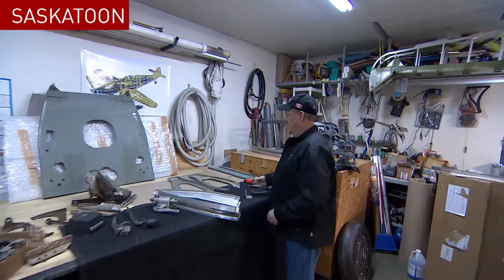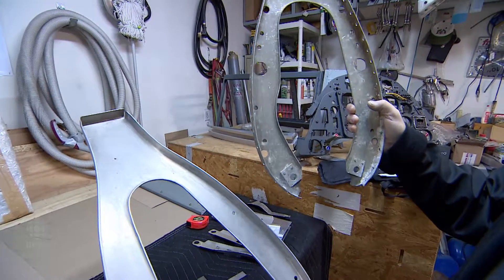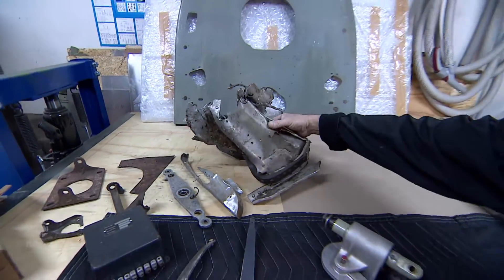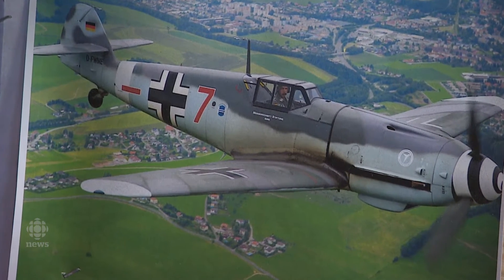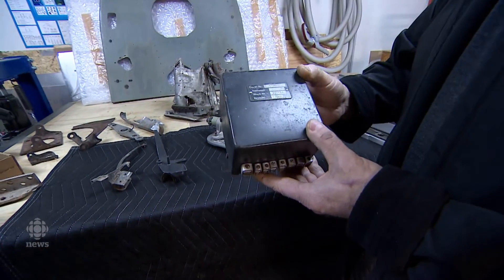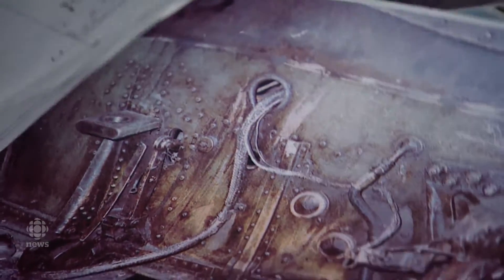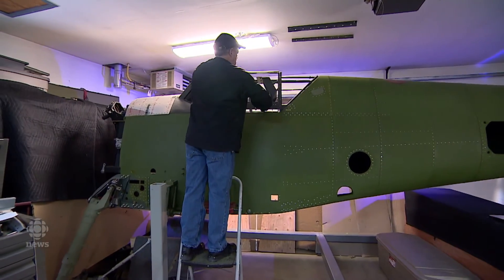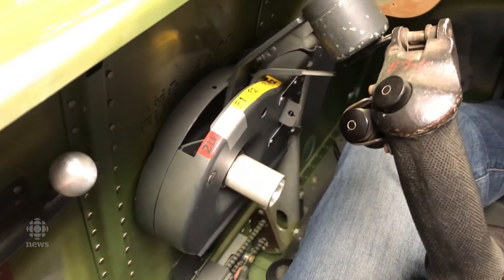Labour of Love: Saskatoon man rebuilds WWII German warplane in his garage